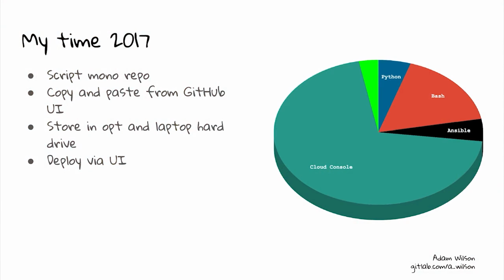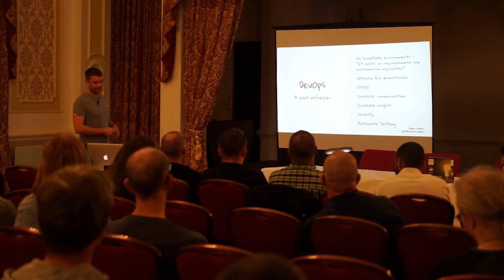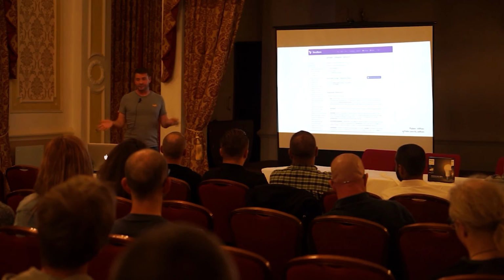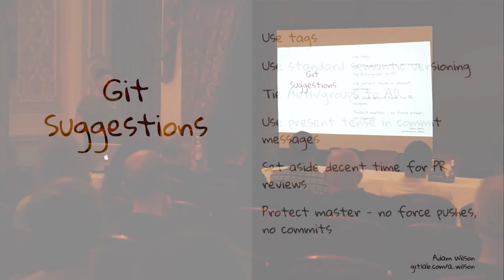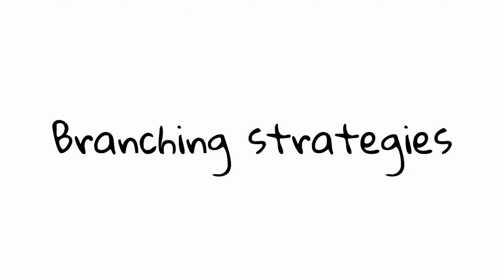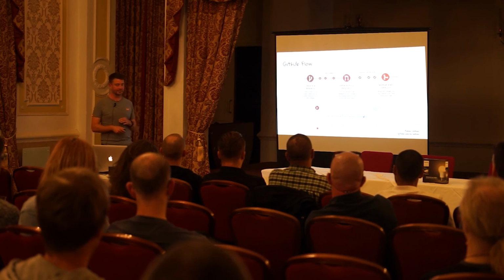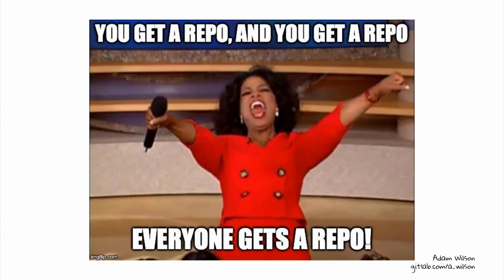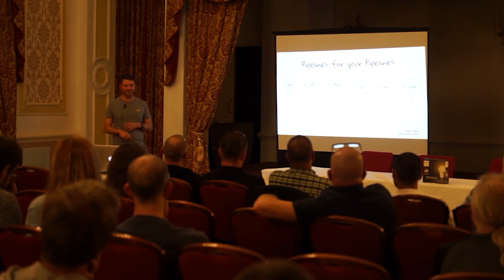Nailing IaC with Terraform and Git - Adam Wilson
Broadlight Global is a Brighton Based tech consultancy. Their experienced team and network of consultants help organisations to get the most from their technology and talent. Partners range from scaling start-ups to FTSE 100 Companies and the UK Government.

This talk was given at our return to in-person Meetups, the Cambridge DevOps, Dev and Test gathering! Cambridge DevOps, Dev and Test Gathering is a growing community of passionate people within the Engineering, Technical and Security industries who gather to attend insightful talks, networking with like-minded people, exciting raffles and drinks!

For more information on upcoming events, talks and more, register on the Cambridge DevOps, Dev and Test Gathering Meetup